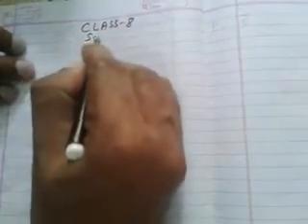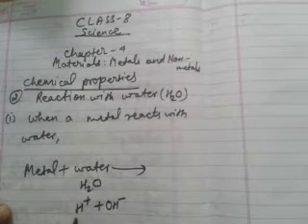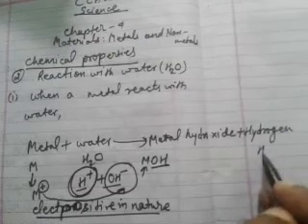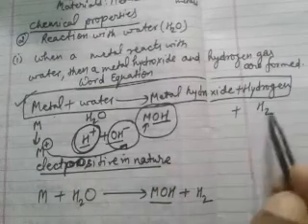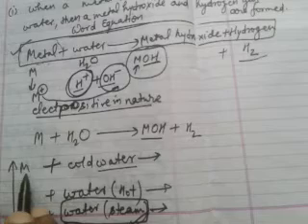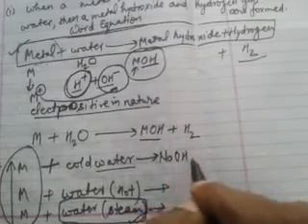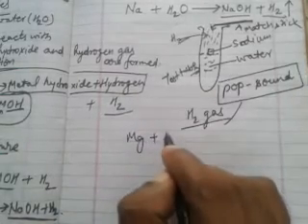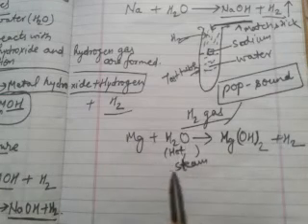Class 8 Science Chapter 4 Materials : Metals and Non-metals